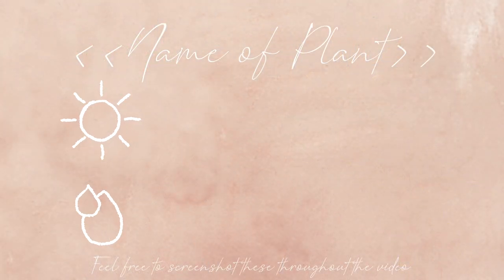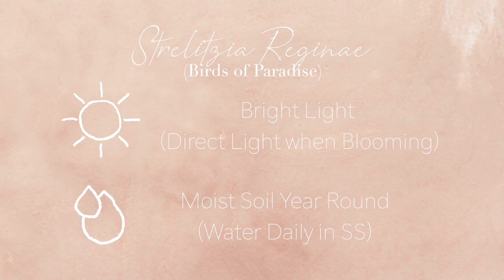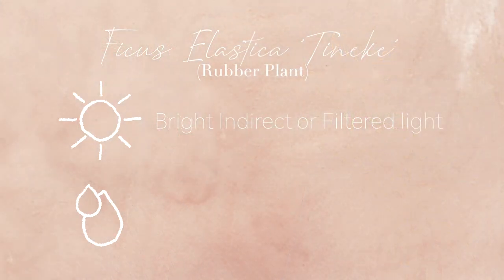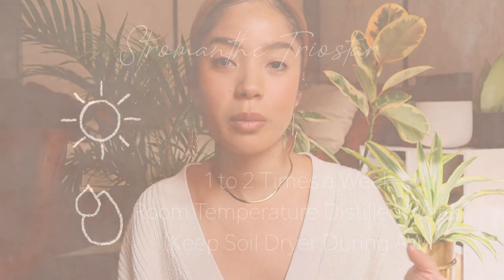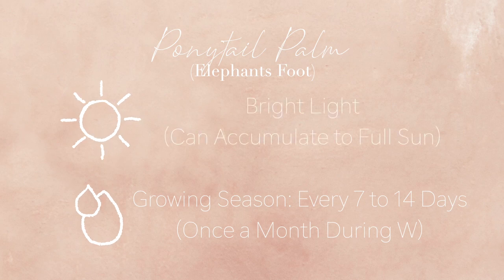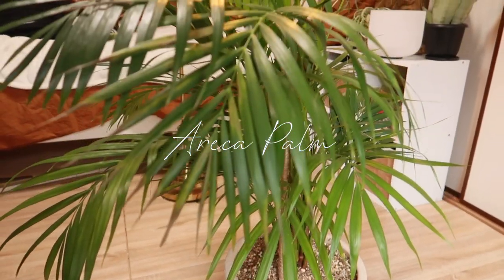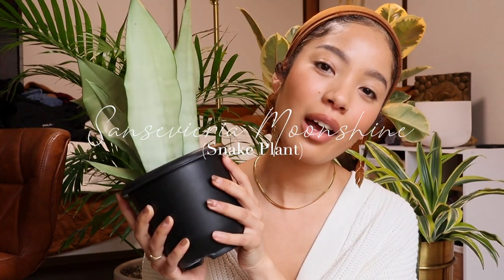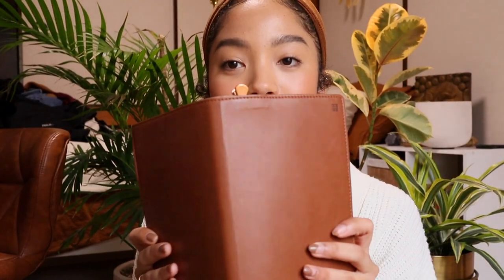Basic Plant Caring Tips | My Plant Collection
Hello fam! This is a long one completely about my plants and my plant collecting journey (less than a year). Below are the timestamps for the plants I introduce and cheat sheets you can screenshot :) Enjoy

(Keep in mind some plants are toxic for pets like cats and dogs)
・Strelitzia Reginae/Birds of Paradise 01:28 (cheat sheet 02:44)
・Ficus Elastica Tineke/Rubber Plant 03:50 (cheat sheet 04:49)
・Stromanthe Triostar 05:05(cheat sheet 06:55)
・Ponytail Palm/Elephant's Foot 07:25 (cheat sheet 08:26)
・Monstera Deliciosa/Swiss Cheese 08:55 (cheat sheet 09:52)
・Areca Palm 10:09 (cheat sheet 10:52)
・Pothos 11:08 (cheat sheet 11:58)
・Sansevieria Moonshine/Snake Plant 12:16 (cheat sheet 12:42)
・Dracaena Lemon Lime 13:08 (cheat sheet 13:42)
Cool Plant Shops in Shutoken Area
・Solso Farm (Kawasaki)- closed until spring
・Conan/Konan (Kanagawa, Kohoku)
・Joyful Honda (Find your Closest Franchise)
・Narumiya Plus (Yokohama Marine & Walk)